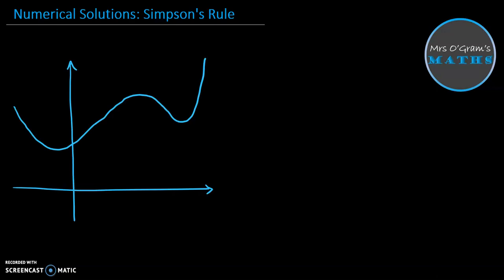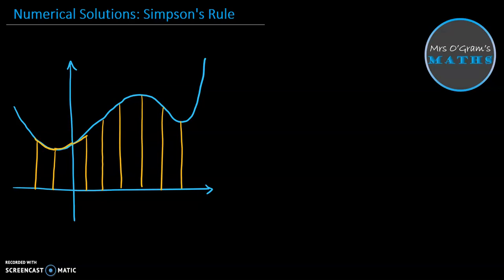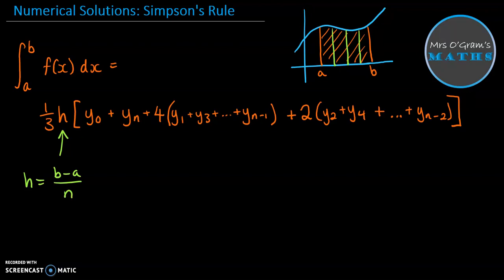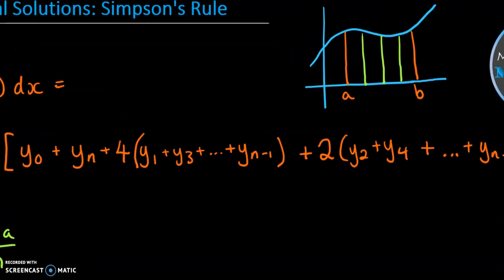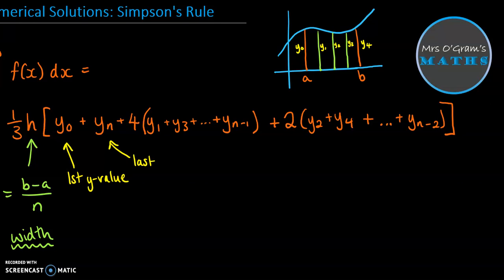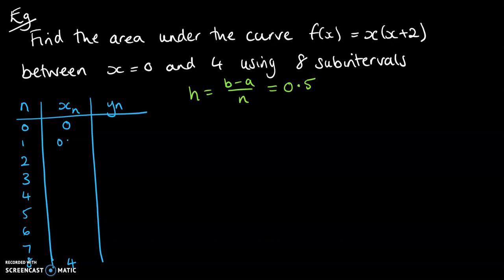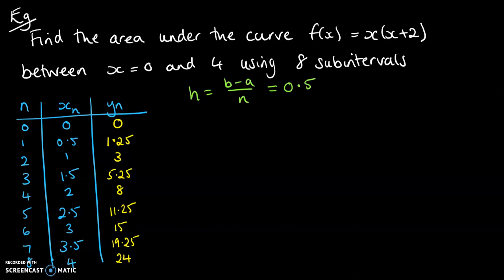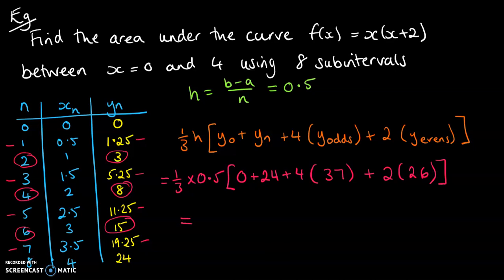Integration: Simpson's Rule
Next method of numerical integration - Simpson's Rule